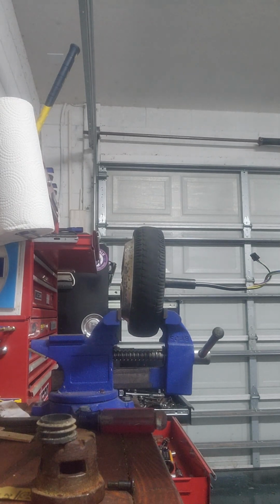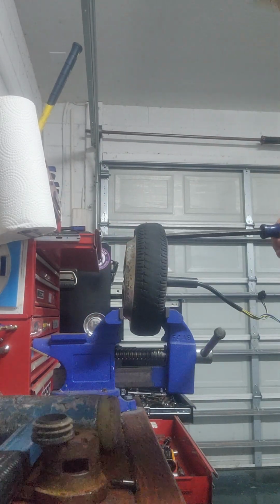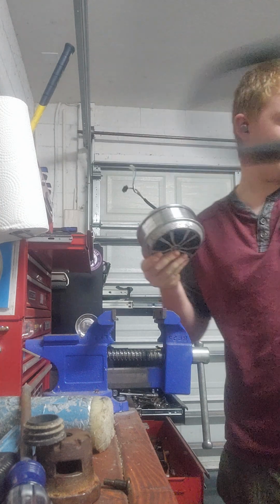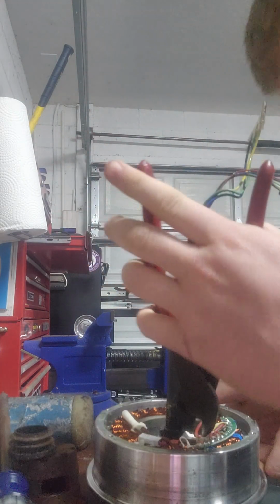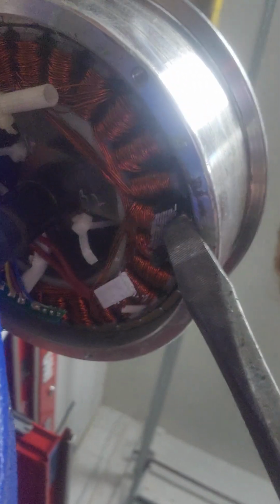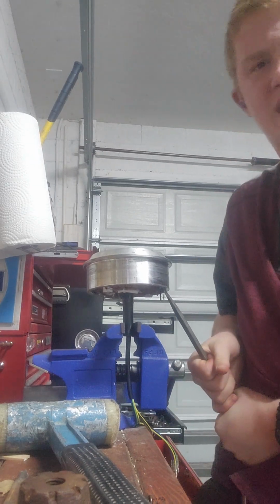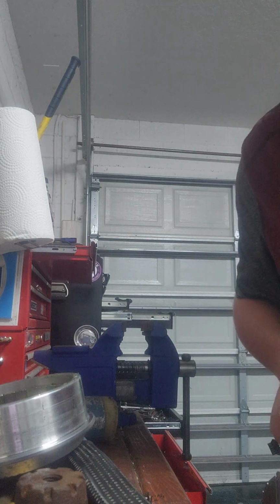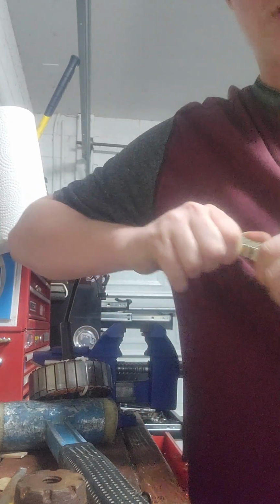how to get magnets out of an electric hoverboard wheel